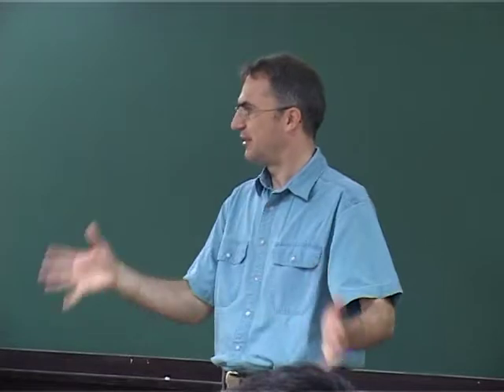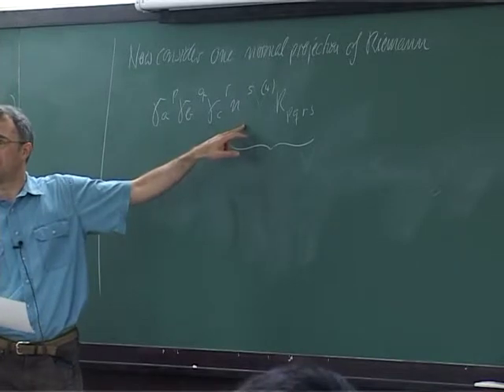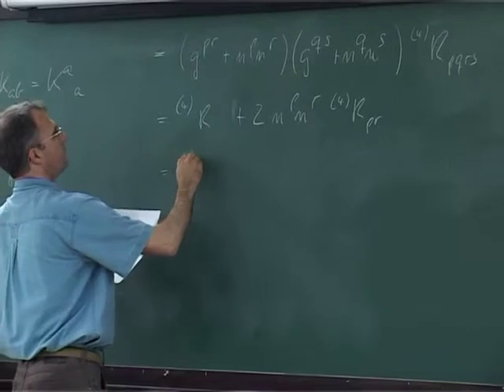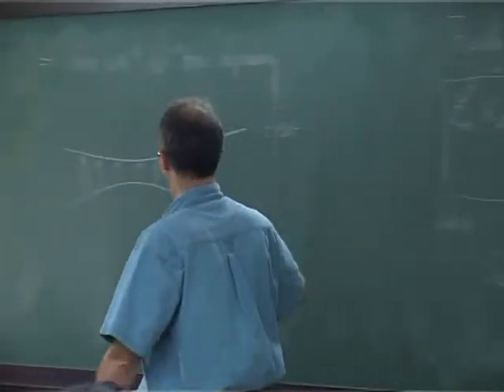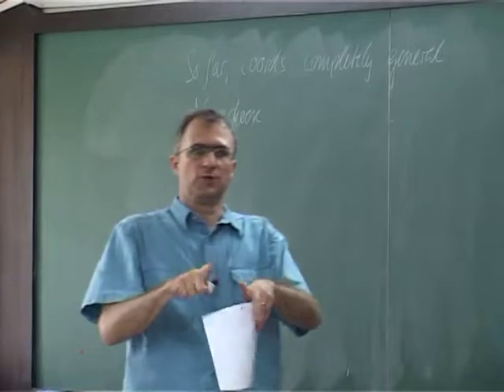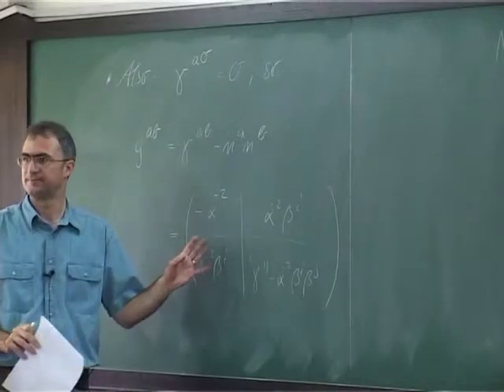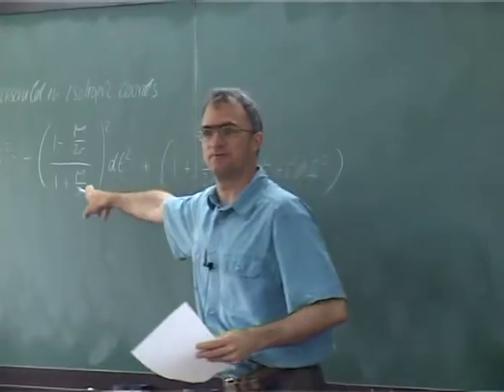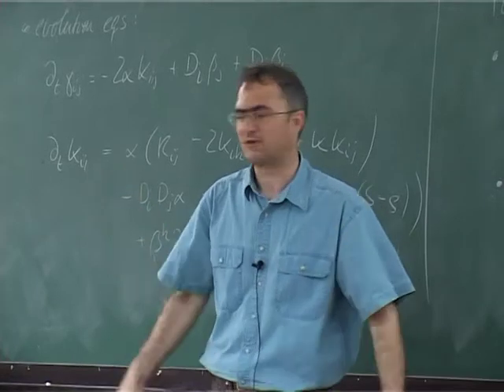Thomas Baumgarte (3) - Numerical relativity: Mathematical formulation